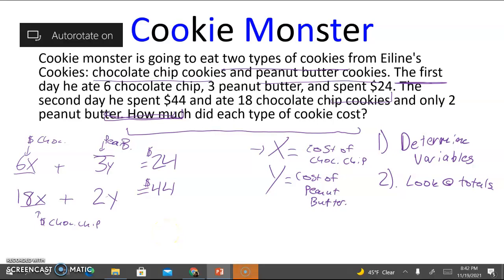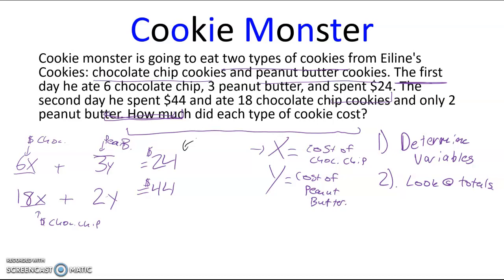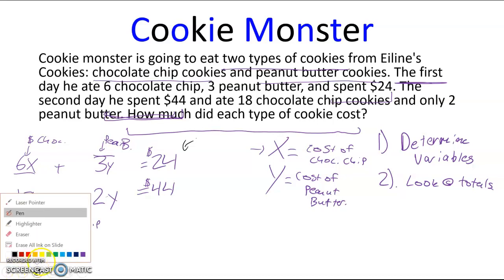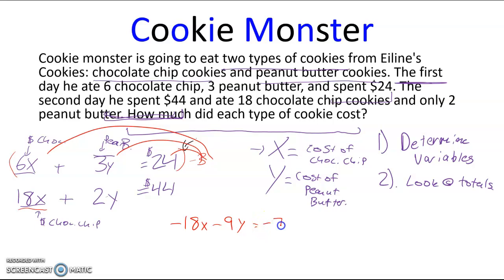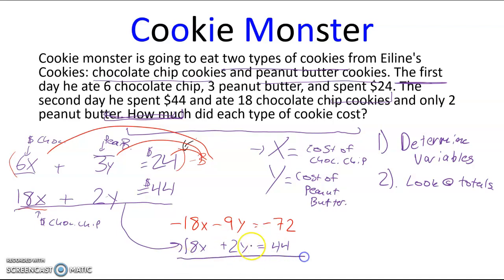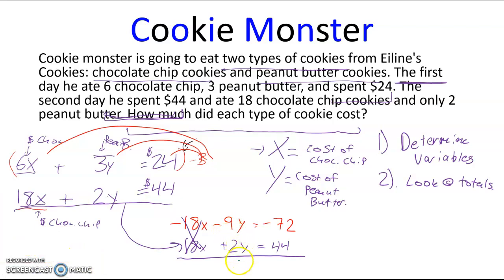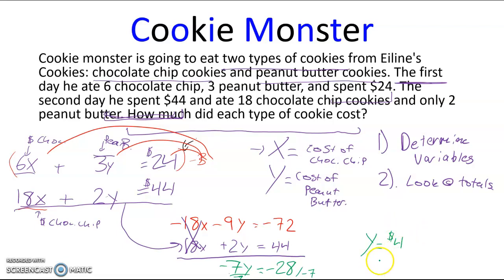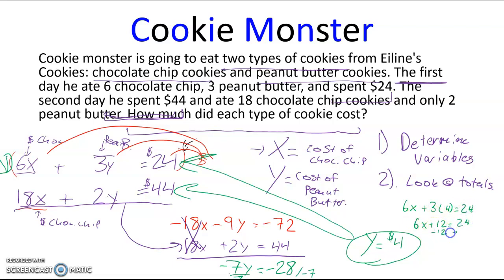5.4 Systems of Equations using real-world applications.